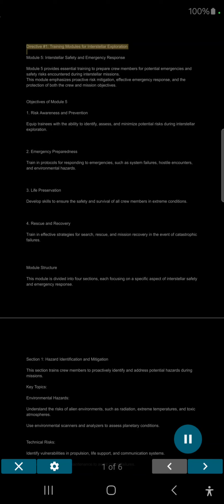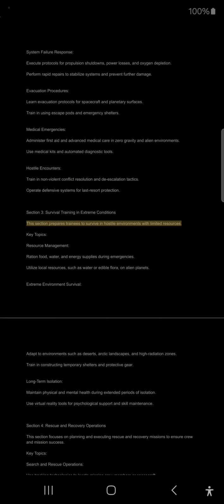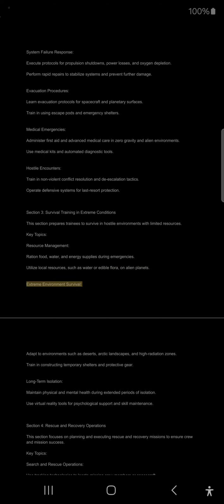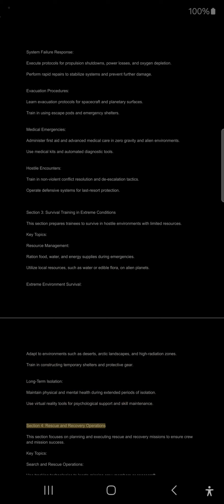Training Directive #1 Module 5: Interstellar Safety and Emergency Response